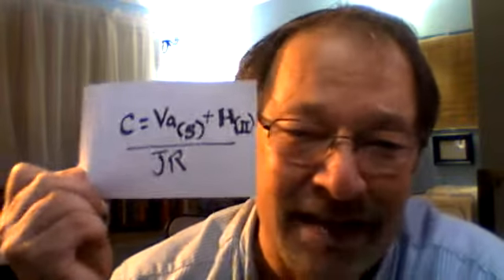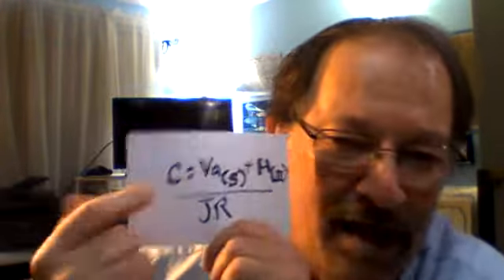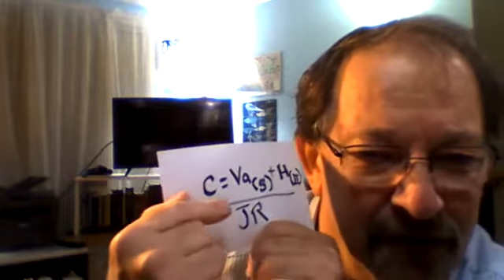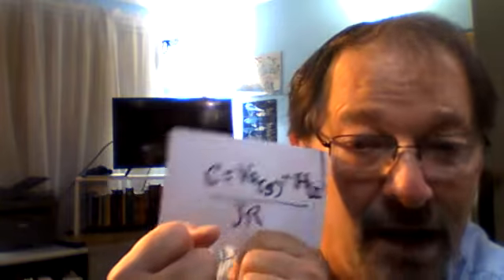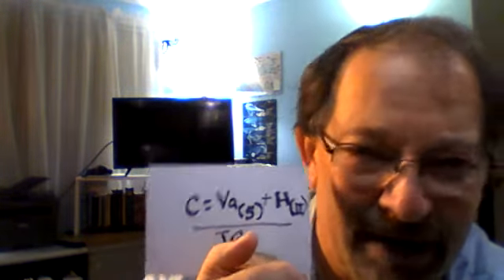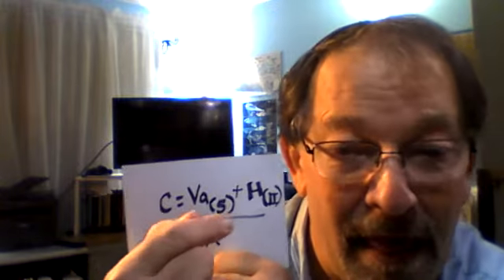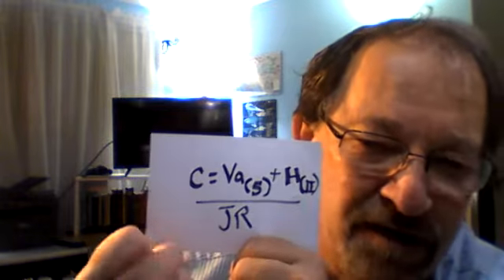Video 8 (Monday, March 1, 2021/090220) Constitutional Convention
This lecture covers the Constitutional Convention of 1787 and the construction of the Constitution.